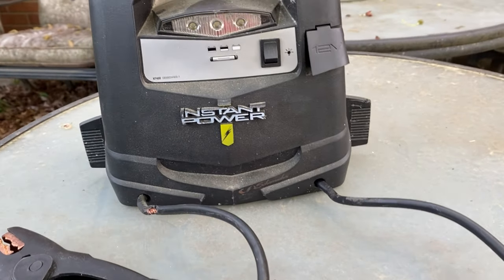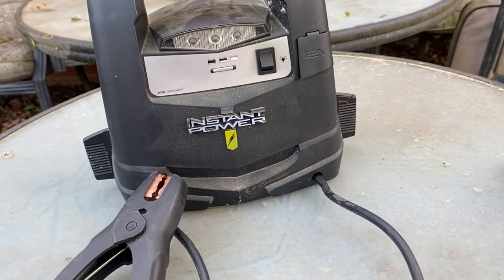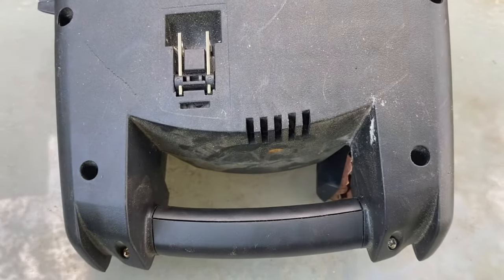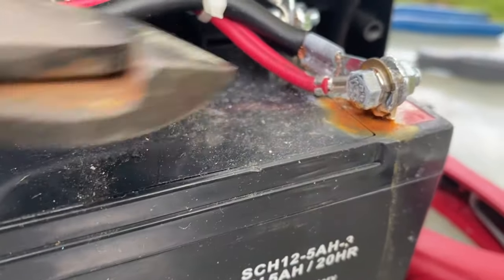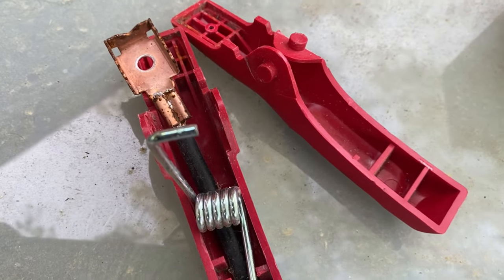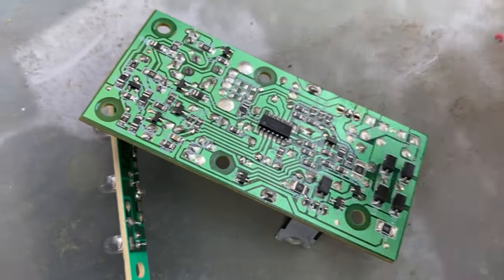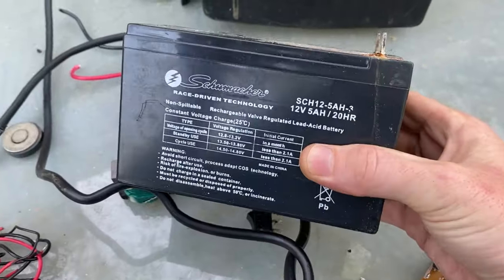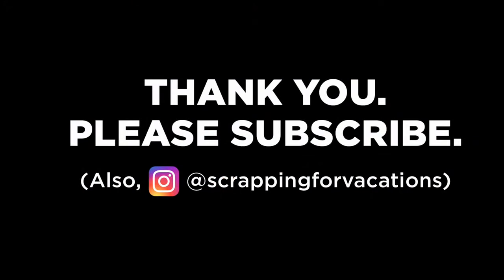Scrapping a Car Battery Booster Charger for Lead Acid Batteries, Copper & More! What's Inside?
I found this broken, junk Instant Boost Car Battery Booster Jumper Charger System in the trash while garbage picking. I'm scrapping and breaking it down for lead acid batteries, copper cable, brass, steel, aluminum, silver and circuit boards. I breakdown small appliances, kitchen gadgets and anything else I can find to recover scrap metal and precious metals. If you have been curious on how to breakdown or recover scrap metal from a lead acid battery charger hopefully this how to recover metal video will serve as a tip video for you. Was it worth the time to scrap it? I'll let you watch and decide. All in all, the entire process should only take a couple of minutes and the rate or return is solid. Making free cash money with trash is nice.

I'd appreciate all feedback, likes, shares, comments and SUBSCRIBERS on my channel.

Garbage picking and treasure hunting are how I recover the majority of my inventory for scrapping, scrap metal, re-selling, rummage sale items, etc. When you depend on salvaging items from the trash or wild it's a bit of a gamble. Sometimes you find an item or two, sometimes you'll find multiple items but most of the time you just find trash. lol.

I save items from the trash and dumpsters to make extra income with scrap metal and resell items. I find old computers, copper pipes and wire, brass, aluminum, steel, gold, silver and escrap as well as items that can be sold for free cash money,

 ScrappingforVacations - Scrap Metal, Garbage Picking & Resell Vlog Vlogger YouTube YouTuber